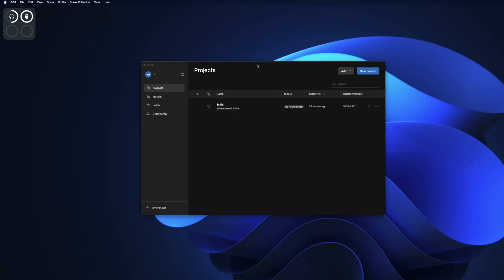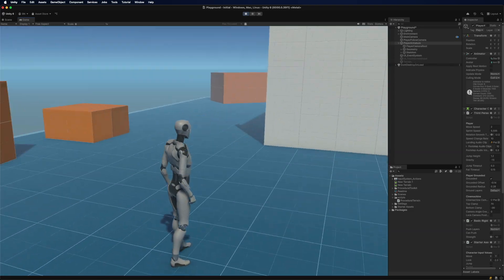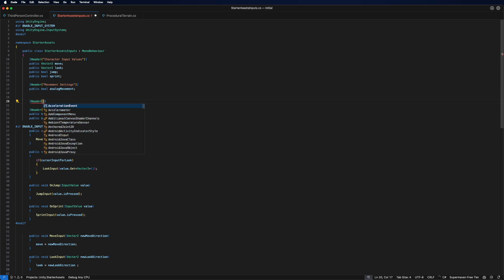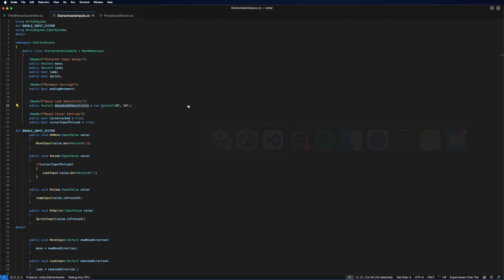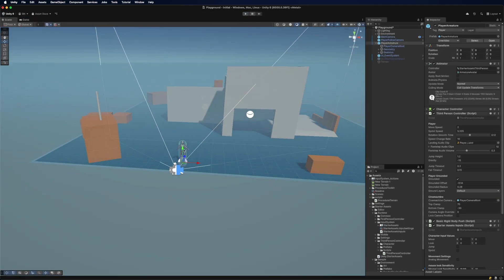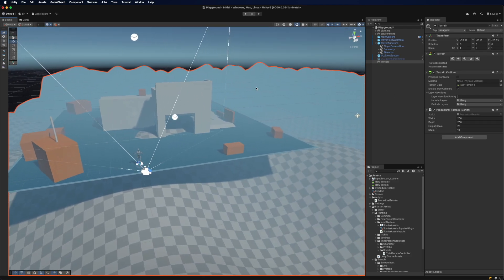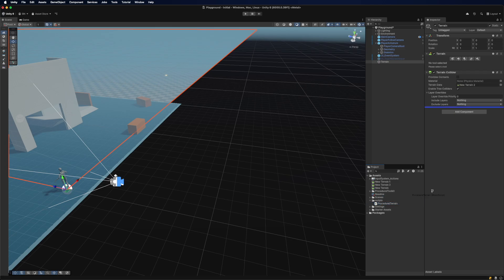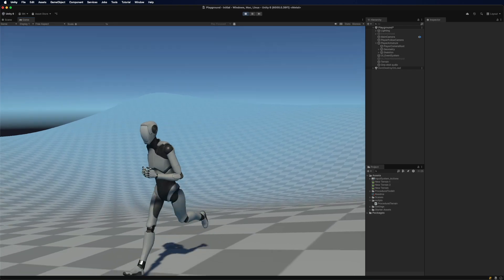🌍 Create Stunning Open Worlds! | Unity Open World Tutorial (01)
This Project Will be 100% to download and use for personal reasons , there will be a github link as well !

Learn how to generate breathtaking open-world terrain using procedural techniques! Perfect for game devs looking to create infinite worlds. Watch now and start crafting your dream environment!